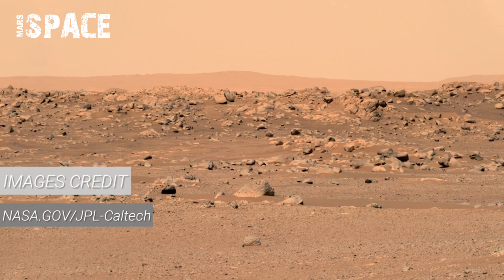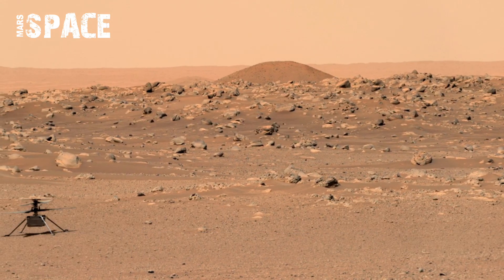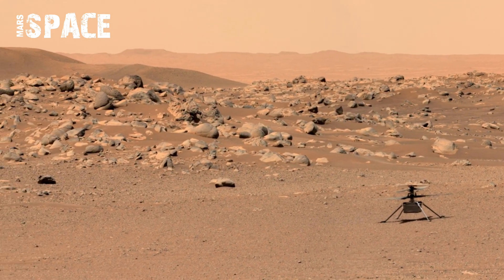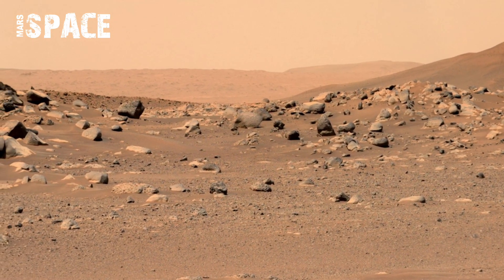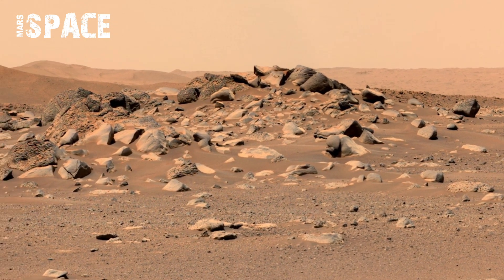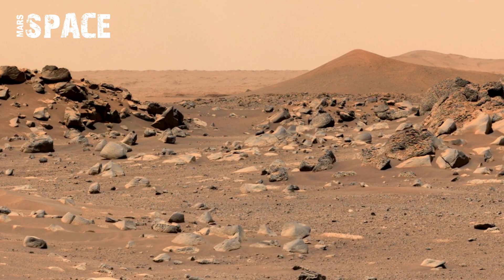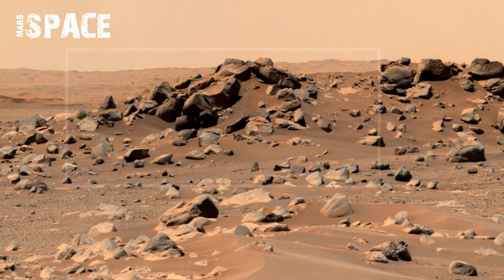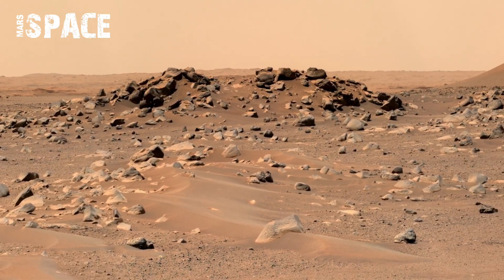NASA Mars Perseverance Rover Sent Breathtaking Panoramic Video Footage of Mars! Mars In 4K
NASA’s Mars Perseverance Rover has just captured the most breathtaking panoramic footage of the Martian surface — and it’s all in 4K!
This stunning view offers a rare, ultra-HD look at the rocky terrain, mysterious formations, and ancient features of Mars. Shot from Jezero Crater, this footage is the clearest and most immersive Mars video yet.

Could these rocks hold signs of ancient microbial life? Why does this landscape look so Earth-like?
This video explores the raw beauty of the Red Planet through NASA's most advanced rover.

CREDIT: NASA.GOV
📸 Captured by: NASA's Perseverance Rover
🪐 Location: Jezero Crater, Mars
🎥 Format: Panoramic Footage | 4K Ultra HD

👀 Watch Mars like you’re standing on the surface
👽 Is this just rocks… or something more?